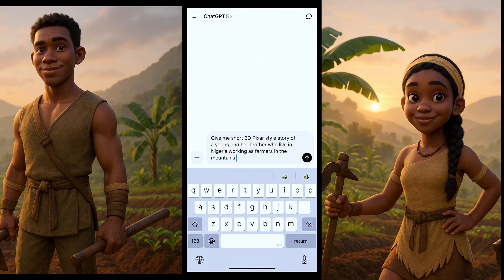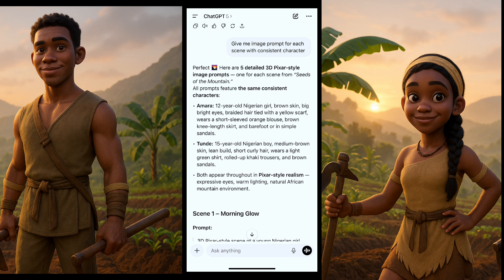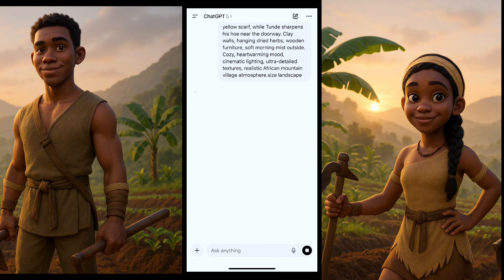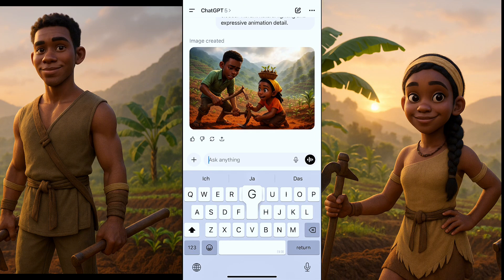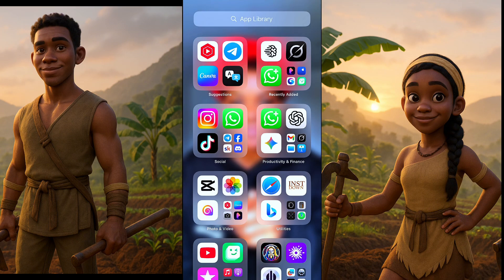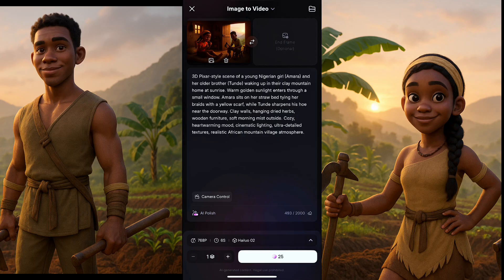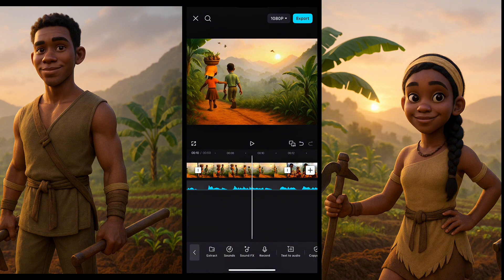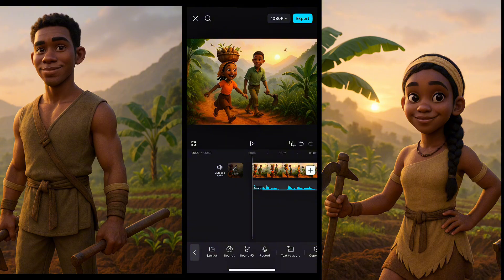How to create 3D movies with ai free , tutorial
Ready to bring your imagination to life in 3D? 🌍✨
In this tutorial, I’ll show you step-by-step how to create your own 3D animated movie using AI — completely free!
We’ll write a full movie script, generate cinematic 3D characters and scenes, and animate everything into a beautiful story.

🔧 Tools used in this video:
💬 ChatGPT — for writing your movie script & image prompts
🖼️ ChatGPT image generation — to create Pixar-style 3D character scenes
🎥 Minimax.ai — to turn your text or images into smooth animated video scenes
✂️ CapCut — for editing, adding music, and creating your final cinematic look

📚 You’ll learn:
 • How to write a cinematic story with ChatGPT
 • How to design 3D Pixar-style characters and environments
 • How to animate your AI scenes using Minimax
 • How to polish your full 3D movie with CapCut

🎞️ Create. Animate. Inspire.